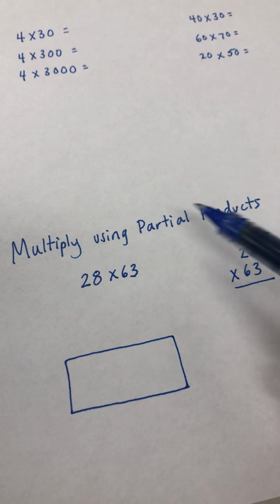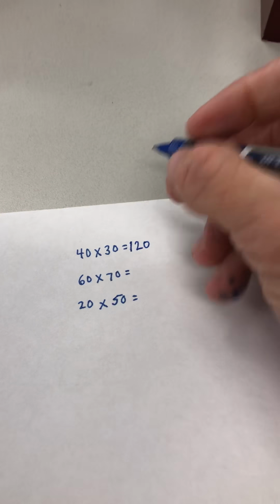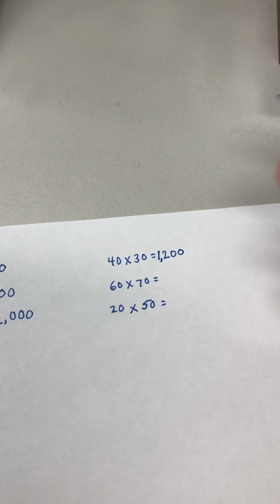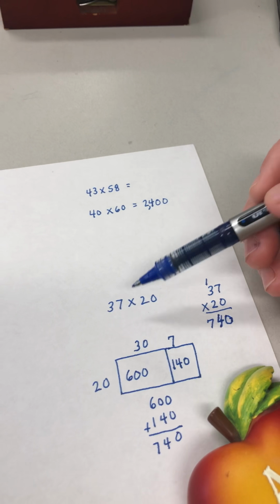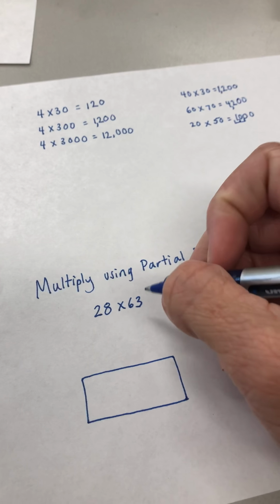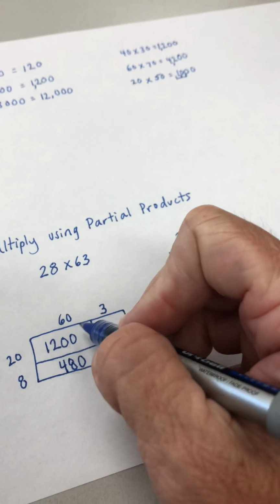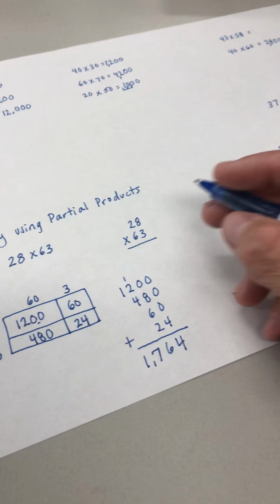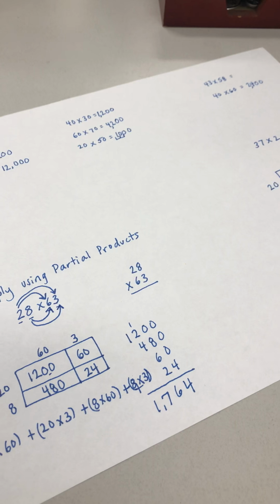Partial products: part 2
Using the Area model and partial products strategy to multiply by two digit numbers